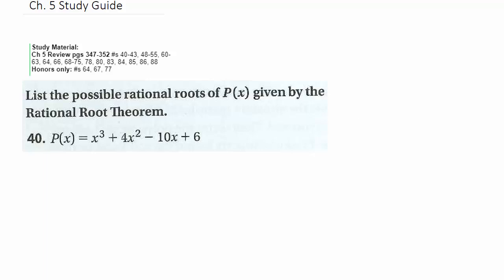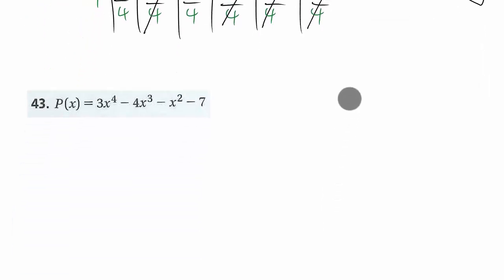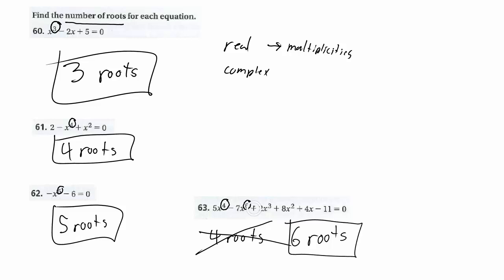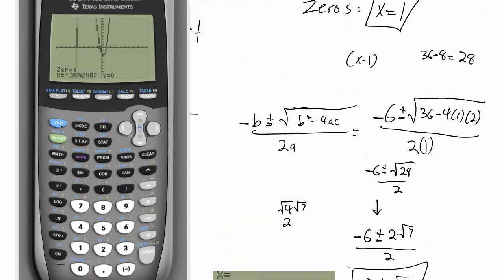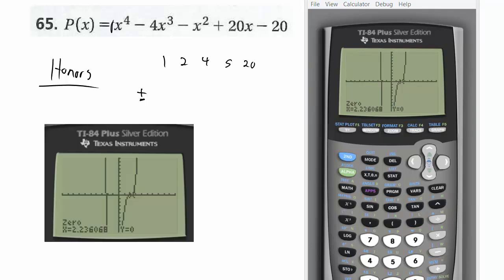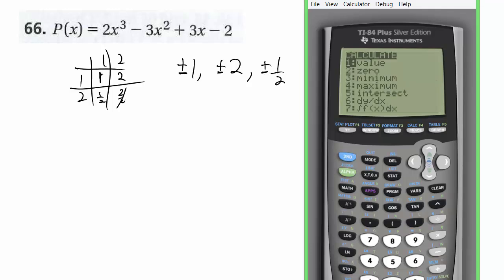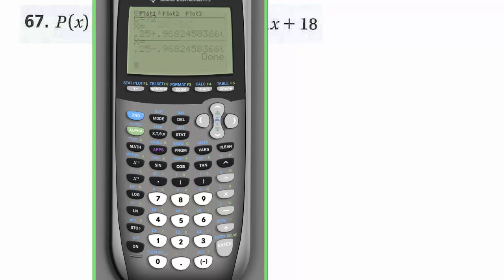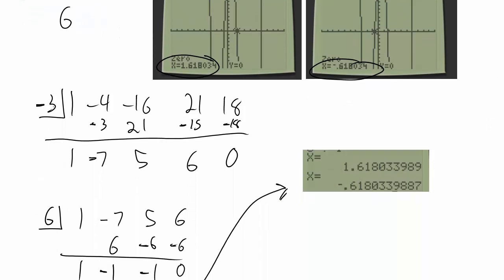Test 5.5-5.9 Study Guide Part 1 (5.5 & 5.6)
Problems from 5.5 & 5.6 Ch. 5 Review